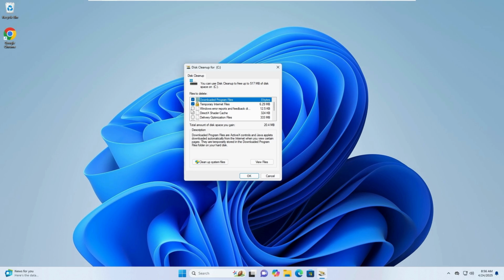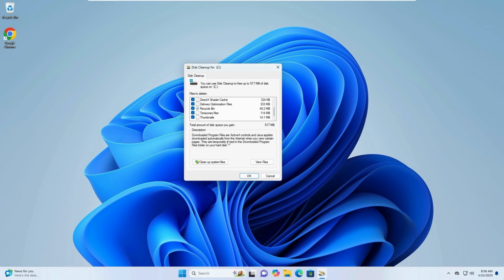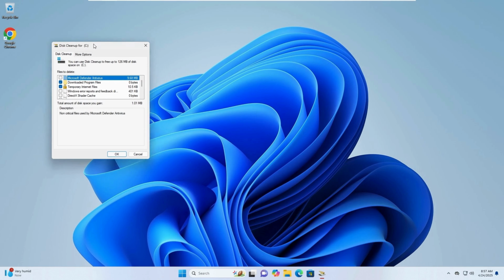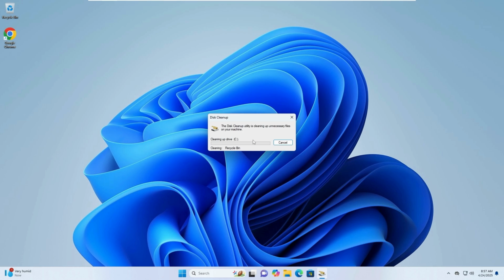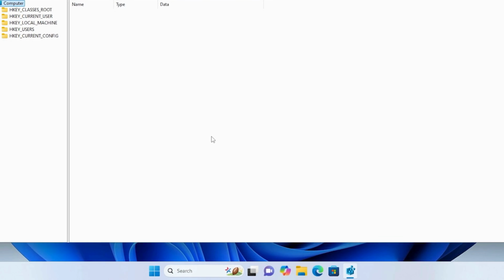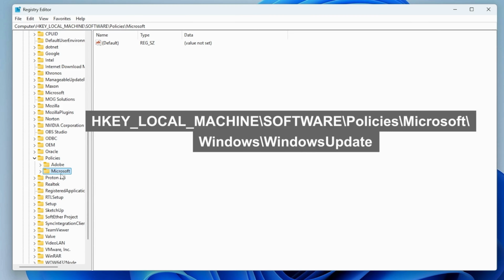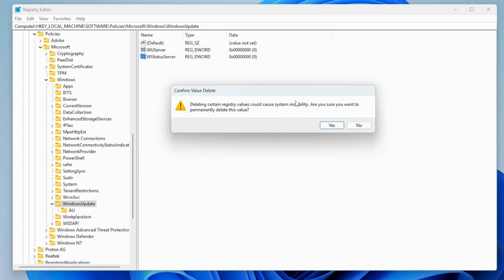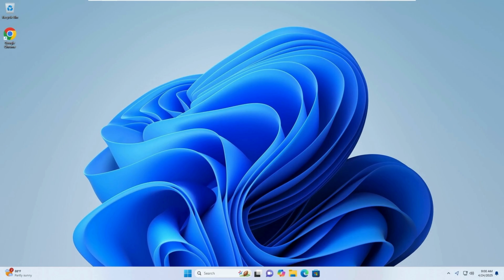Fix Windows Installation Error 0x80070001 | Step-by-Step Guide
If you're seeing the error 0x80070001 during a Windows installation or update, you're not alone—and the fix is often simpler than it looks. In this tutorial, I'll guide you through two proven methods to resolve it: using Disk Cleanup and editing the Windows Registry safely. This method works on Windows 10 and Windows 11, and no advanced knowledge is needed.

🔹 What You'll Learn in This Video:
✅ How to clear system clutter using Disk Cleanup
✅ Which files you can safely delete before updating
✅ How to run Disk Cleanup as an administrator
✅ Step-by-step instructions to clean Windows Update files
✅ How to edit the Windows Registry to remove faulty values
✅ What to do after the fix—and what to try next if the error persists

📌 Timestamps
⏱ 00:00 - Intro: What is error 0x80070001?
⏱ 00:08 - Step 1: Run Disk Cleanup properly
⏱ 00:42 - Use Cleanup System Files for deeper clean
⏱ 01:16 - Step 2: Edit the Registry safely

Windows update errors can block critical system improvements, security patches, or fresh installs. Fixing error 0x80070001 ensures your system stays stable and secure. This guide shows you how to do that without reinstalling Windows or using third-party tools.

🔥 Enjoyed the Tutorial? Take a Second to Help Us Out!
🔁 Share it with friends or in tech forums